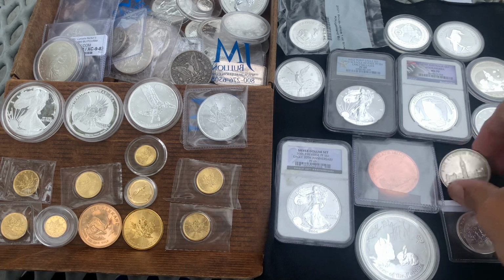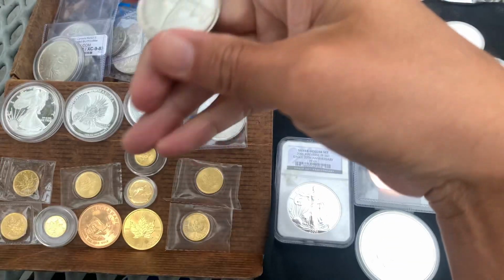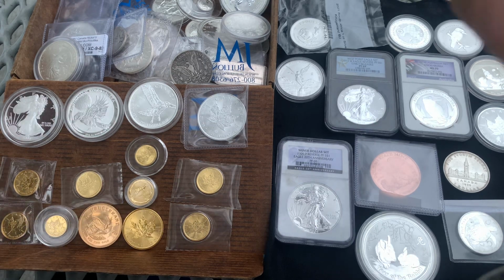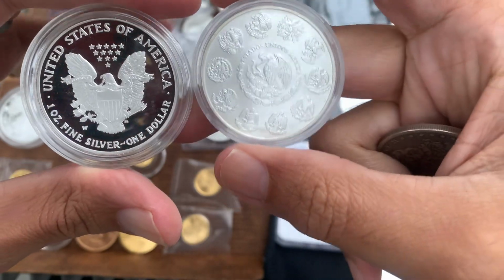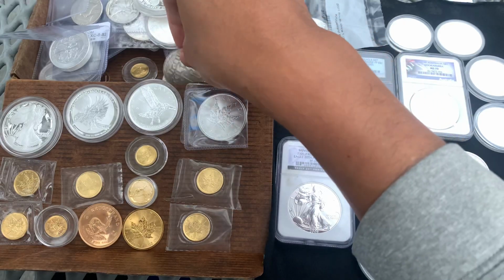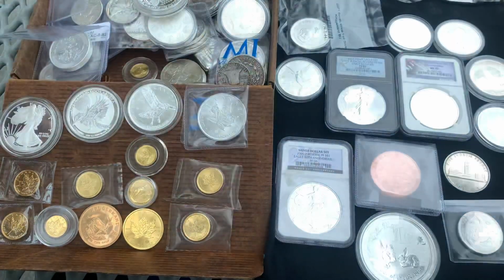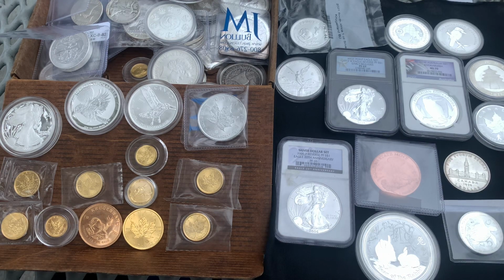Silver & Gold! Why do people mock them so savagely?!